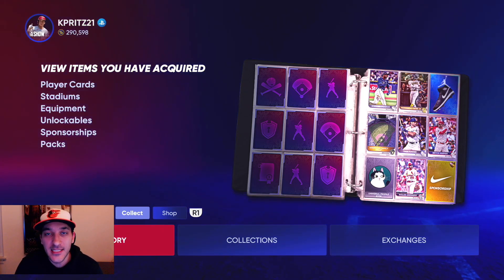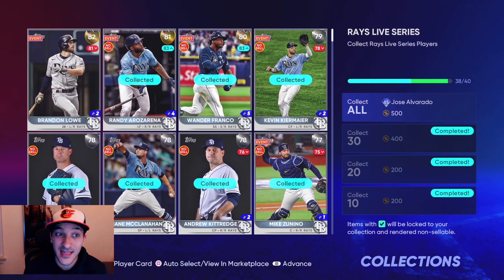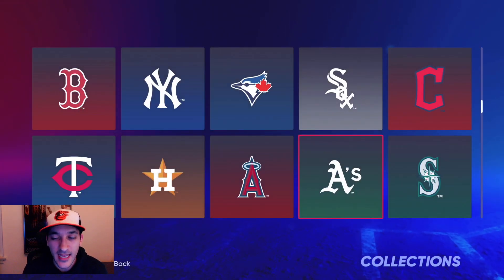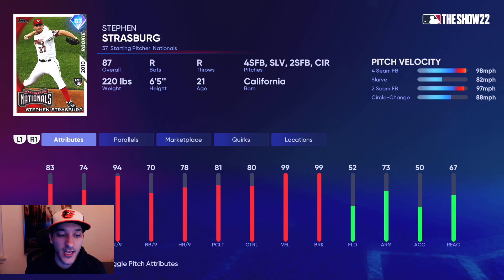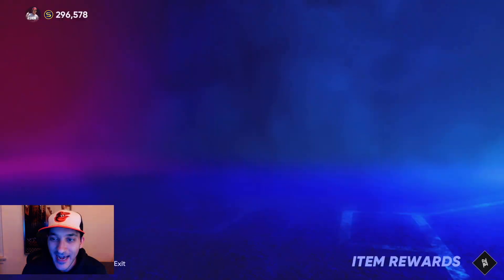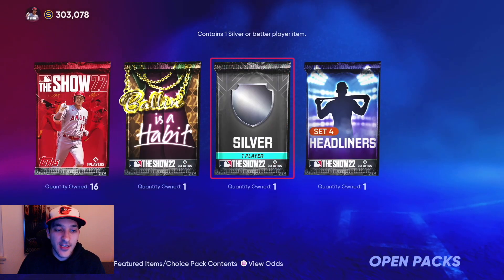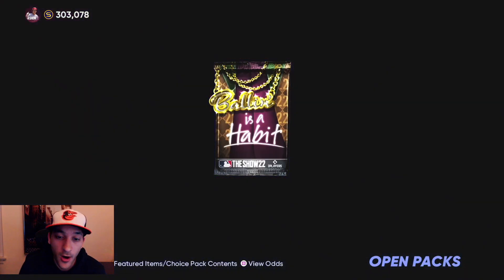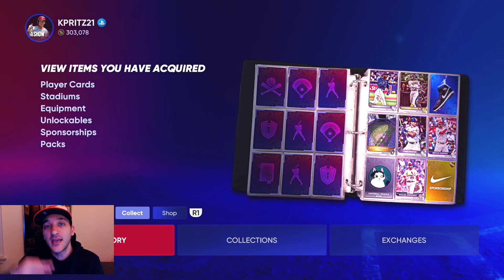I COMPLETED 12 COLLECTIONS! NO MONEY SPENT #12 MLB The Show 22 Diamond Dynasty